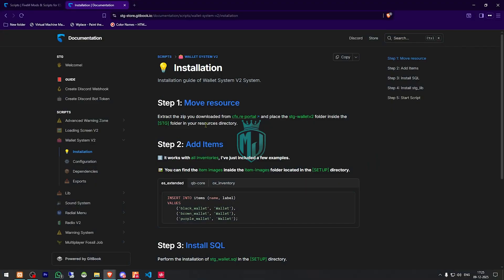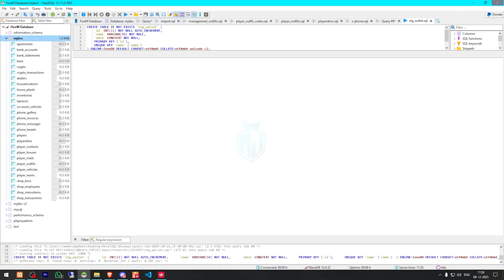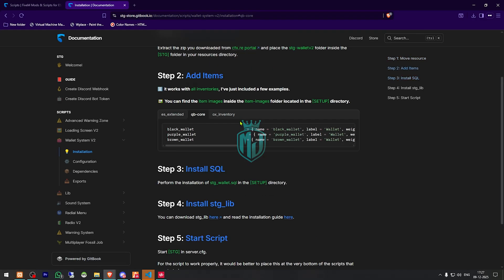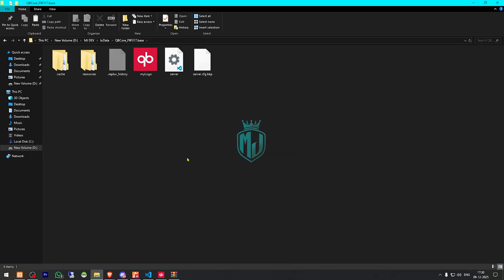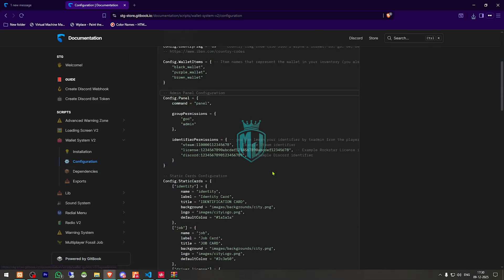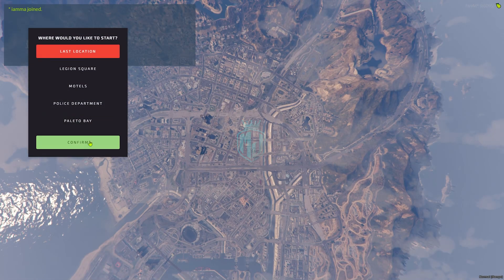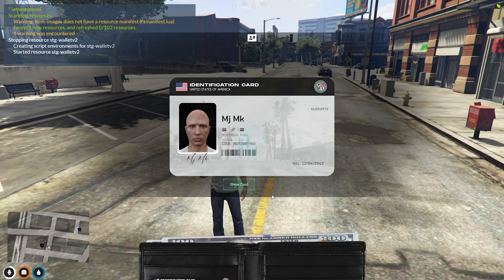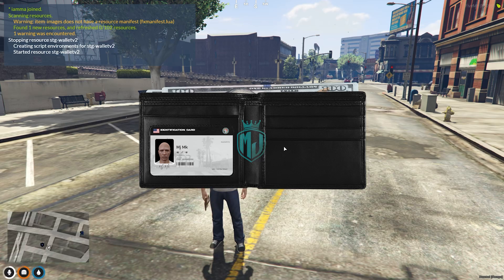💳 FiveM Digital Wallet System V2 | Advanced ID Cards & Cash Animations | ESX/QBCore | MJ DEVELOPMENT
### 💻 My Setup